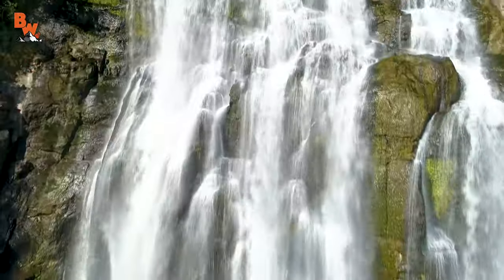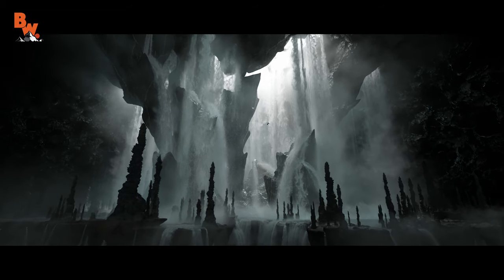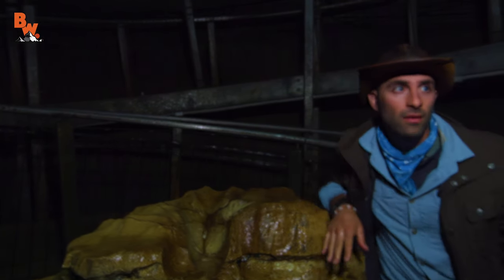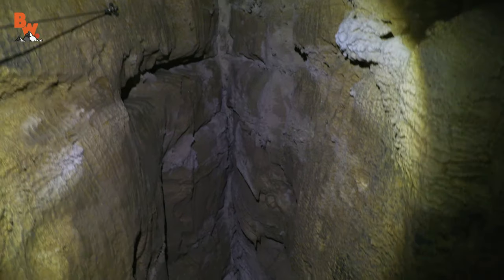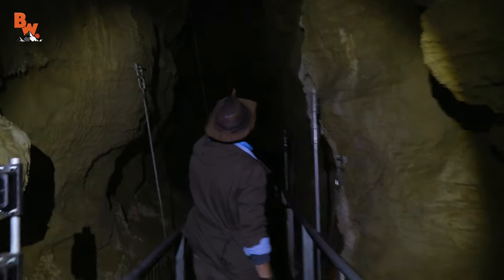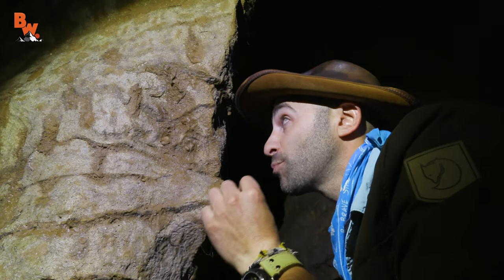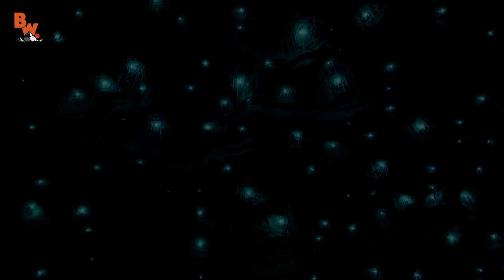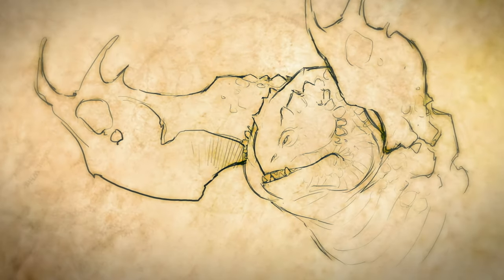Hidden World of Glowworms!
On this episode of On Location, Coyote, Mark, and Mario team up with How to Train Your Dragon: The Hidden World to bring you one EPIC adventure! The team are on location in Waitomo, New Zealand amongst real-life dragons, but what will happen when they travel deep into the underbelly of the Glowworm Caves? Will they find a secret safe-haven where DRAGONS live freely?! Probably not.. but they do find some epic glowworms!

Watch as Coyote and the crew enter a hidden cave in New Zealand and find spectacular glowworms!

Get ready to experience the Hidden World of GLOWWORMS!

How To Train Your Dragon: The Hidden World is available now on Digital and 5/21/19 on 4K Ultra HD, Blu-ray and DVD.